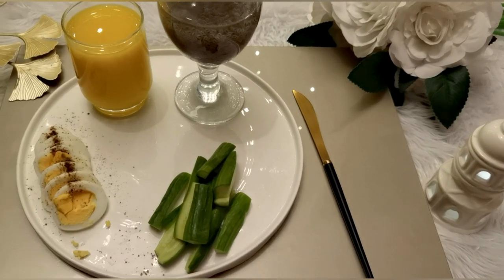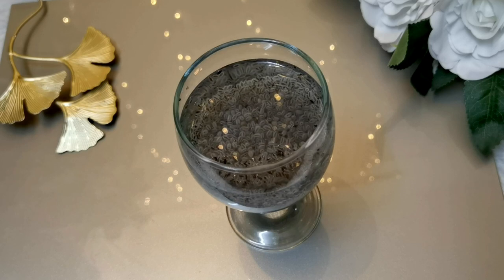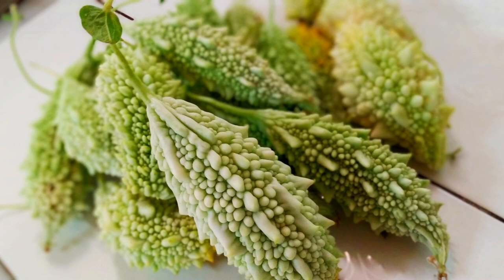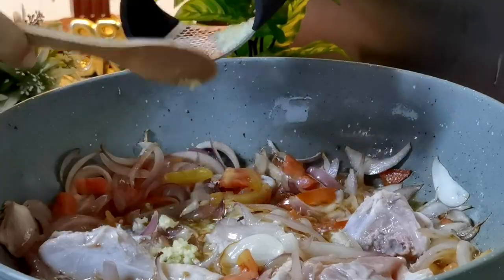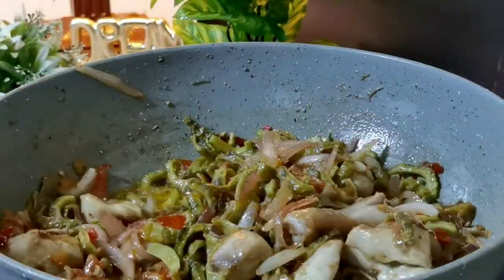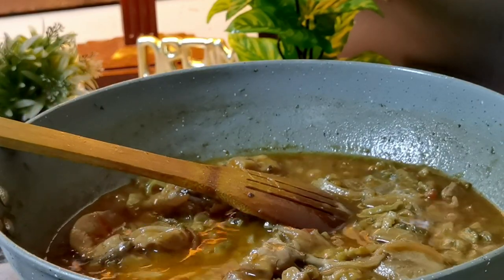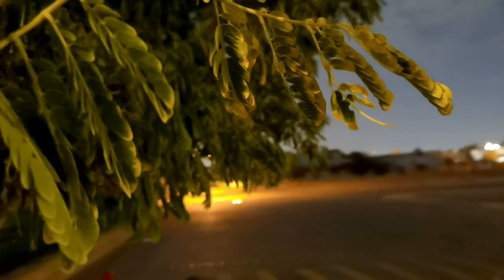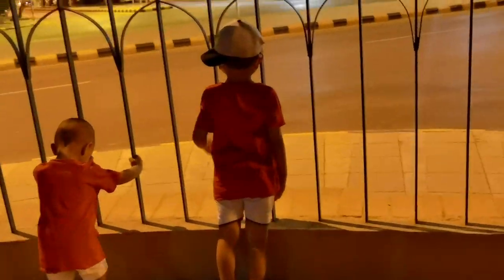Daily Routine Vlog | Weight Loss Detox Water, Kareelay Chicken | Life In Saudi Arabia